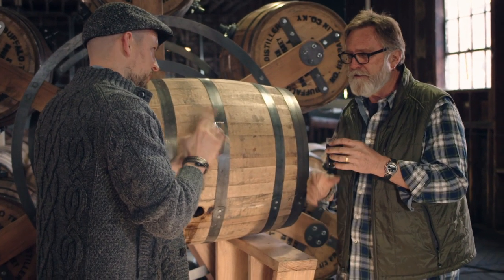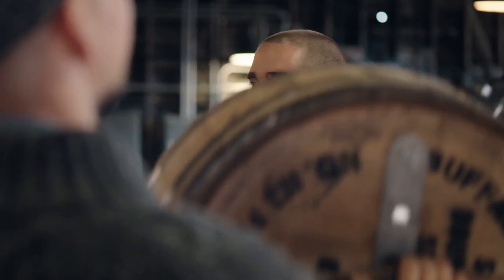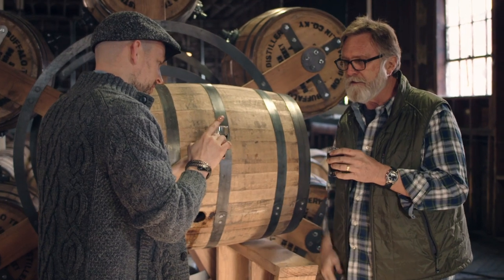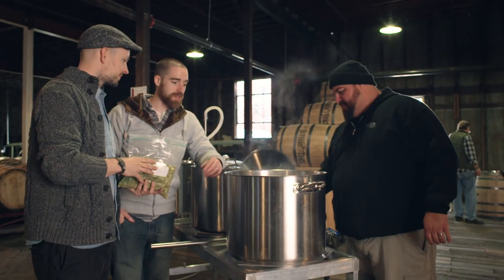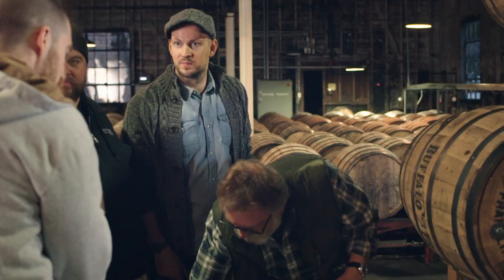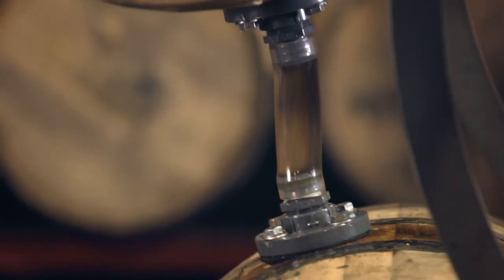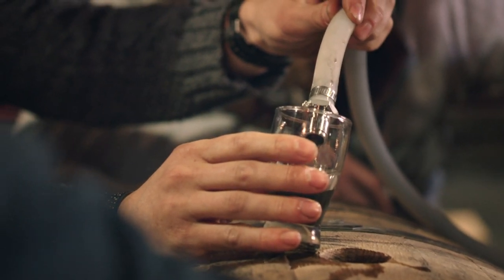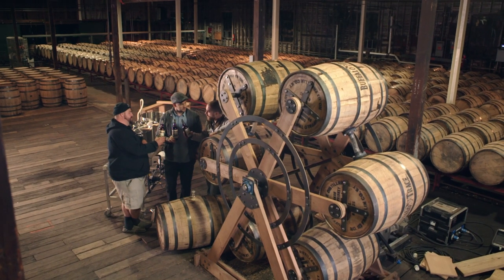Is This the Strangest Brewing Contraption Ever? | Brew Dogs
James and Martin set out to brew the ultimate Mint Julep beer by mixing the beer in old bourbon whiskey barrels attached to a... home-made ferris wheel?